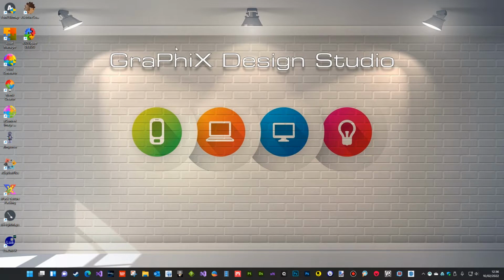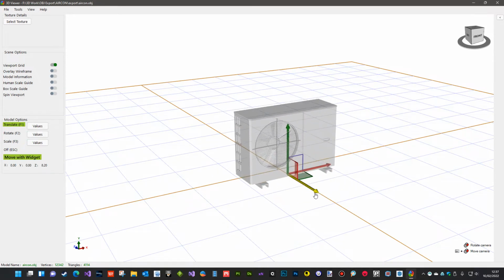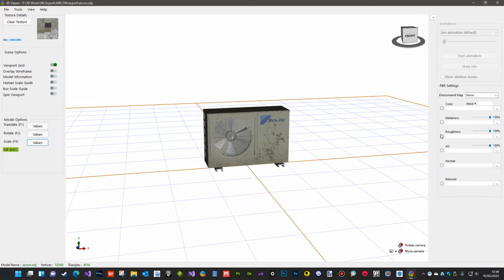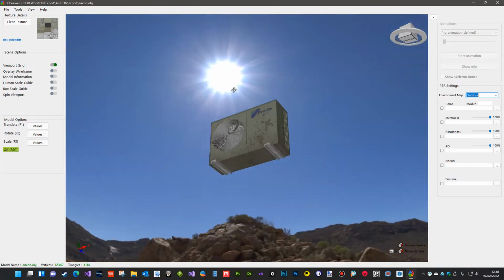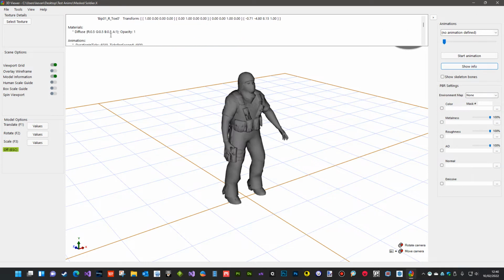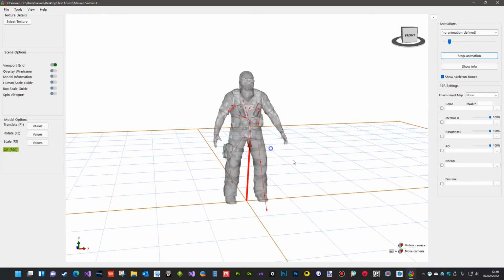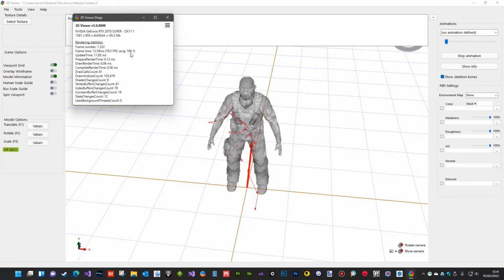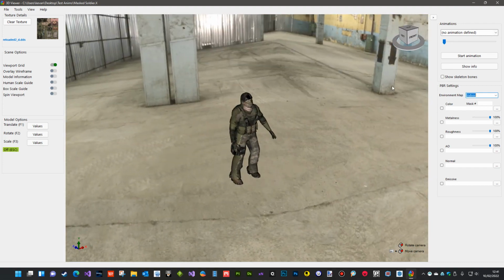x3Dv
x3Dviewer WIP